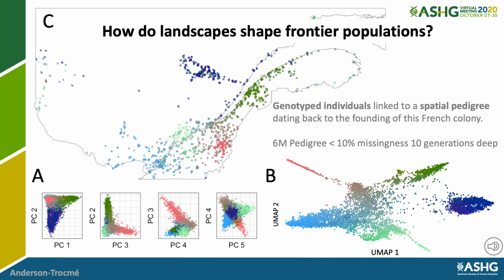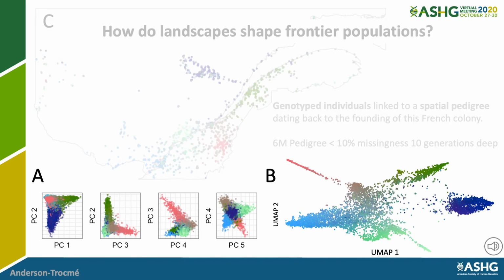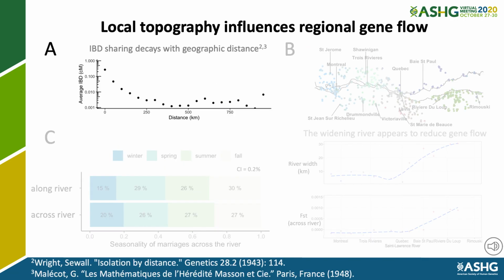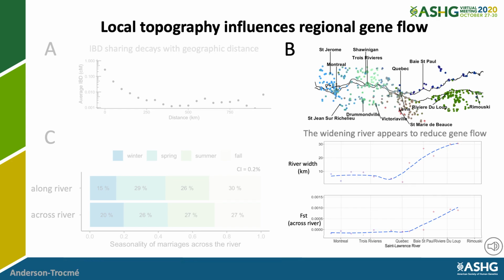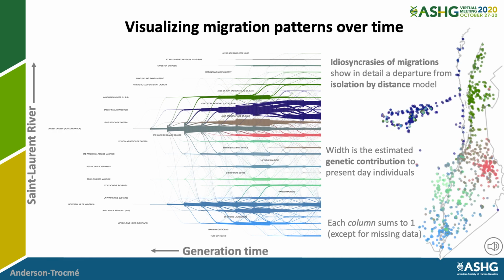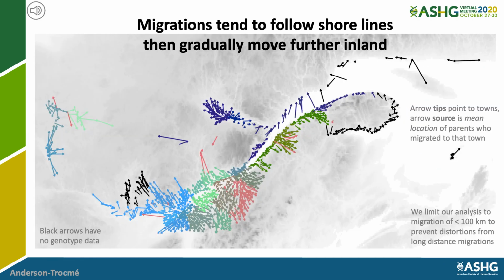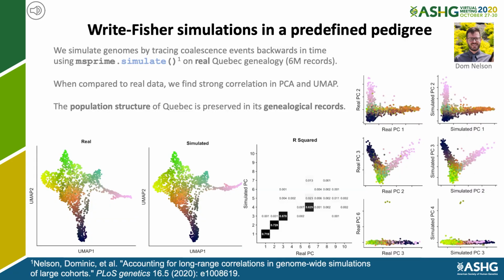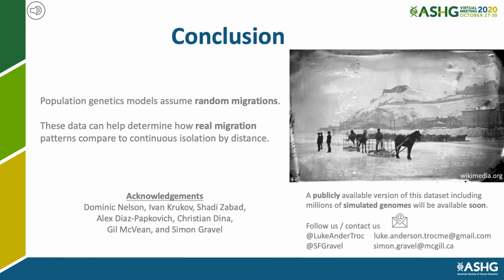Geography shapes genealogies : a study of the population structure of Quebec